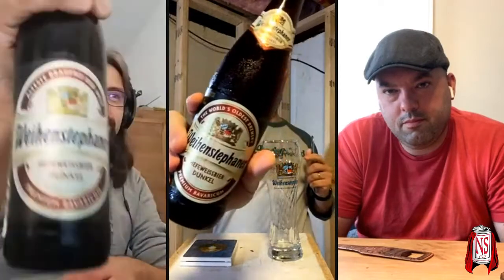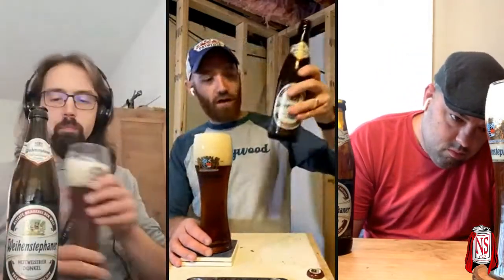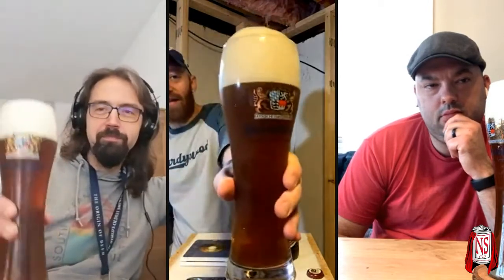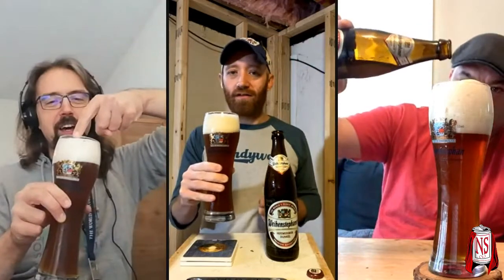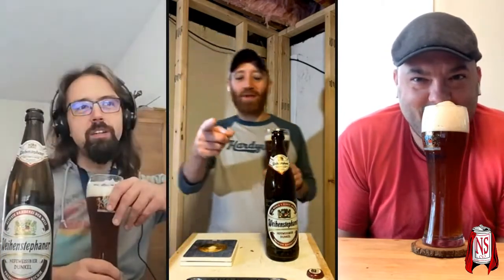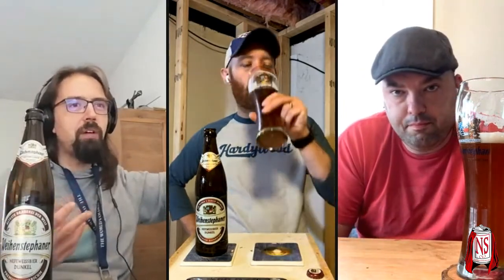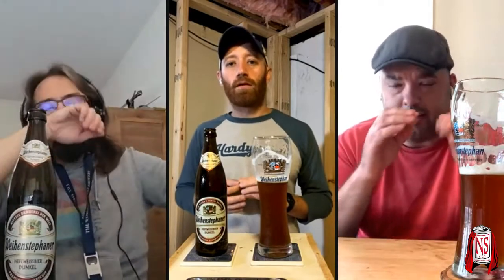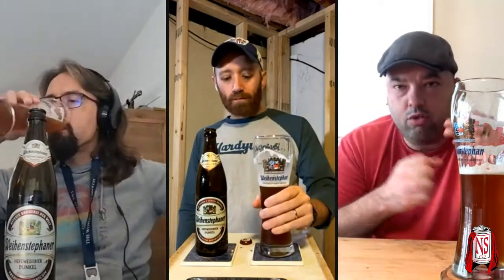Nerdsense & Thomas Opent - #831 Weihenstephaner Hefeweissbier Dunkel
Check out Thomas and the rest of the Dutch Beer Collective!

Beer Details
Style: Dunkelweizen
Container: 16.9oz Bottle
Notes: Our dark wheat beer is impressive with its creamy white foam. A fruity-fresh sweetness and hints of mature bananas harmonise with delicious flavours of roasted malt, sparkling and full-bodied with a light caramel taste on the first sip. An excellent accompaniment from hearty meals and game to chocolate and nut desserts. Brewed according to our centuries-old brewing tradition on the Weihenstephan hill.  (5.3%)

Equipment used:
Behringer Q1202USB
Logitech c930e
Logitech c920

Software used:
OBS Studio
Adobe Premiere Pro CC
Audacity